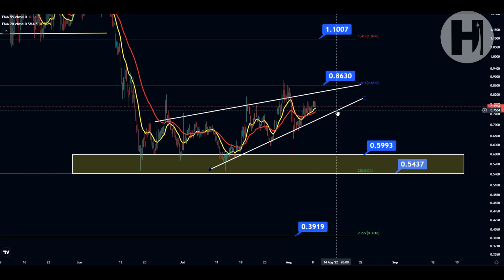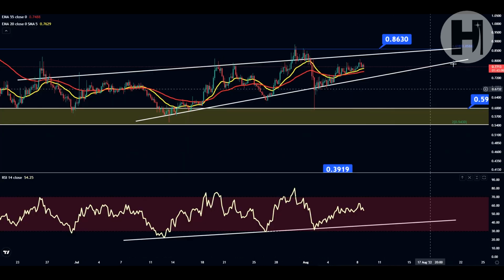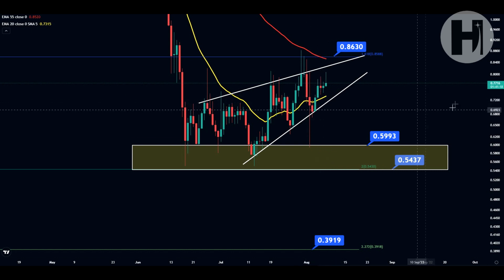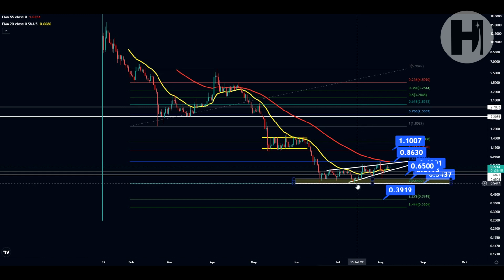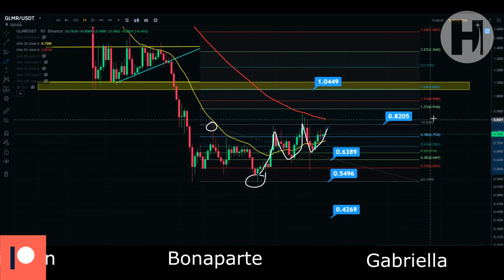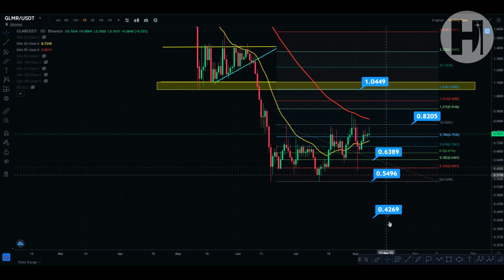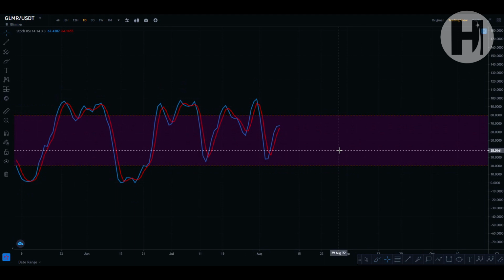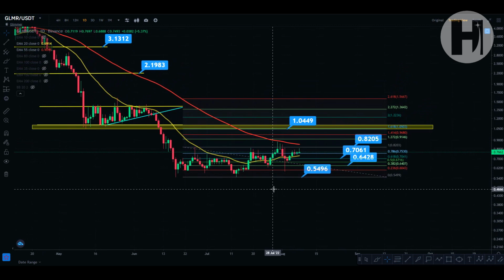MOONBEAM - GLMR TOKEN TECHNICAL ANALYSIS AND PRICE PREDICTION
►USDT(trc20) - TVfTnUDcSqkBcYPrLbtowcCmaTyDWZhRYz